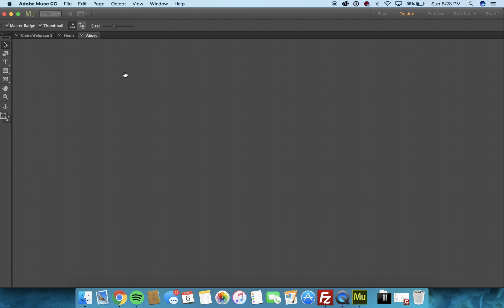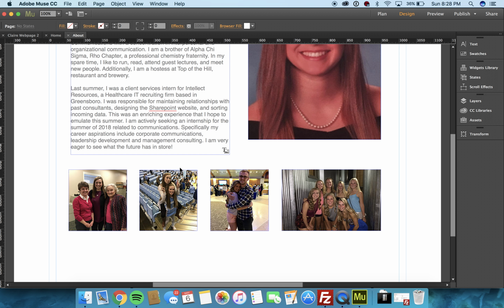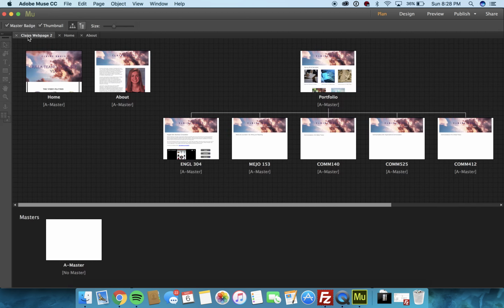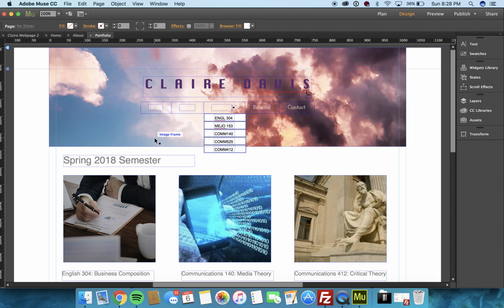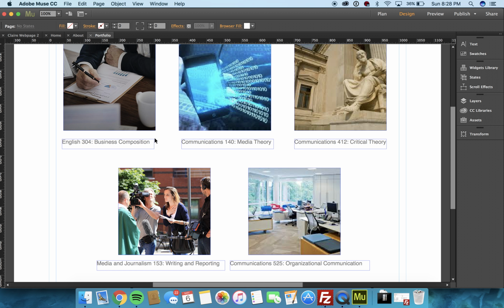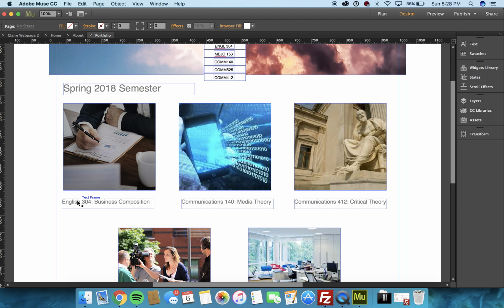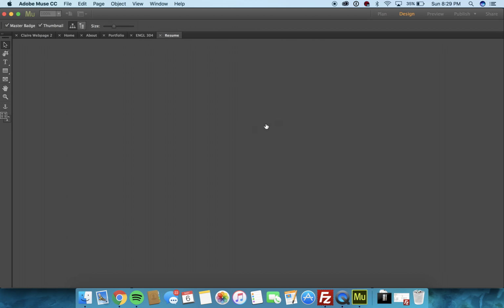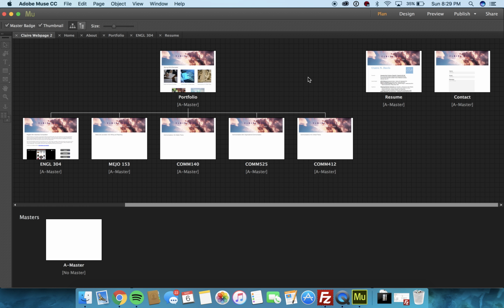Website Portfolio Video